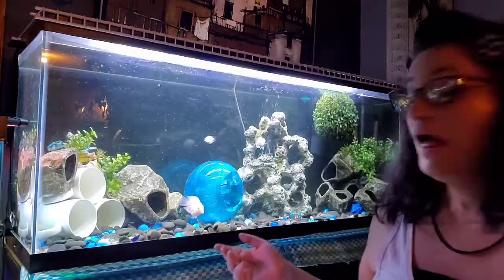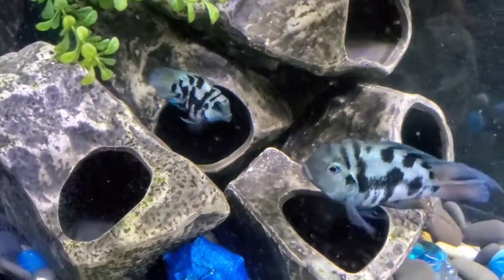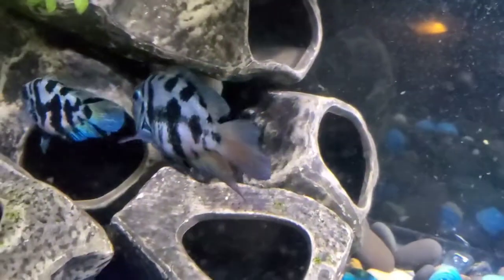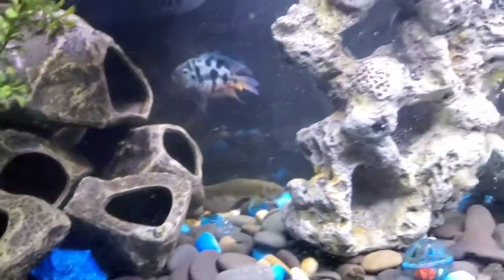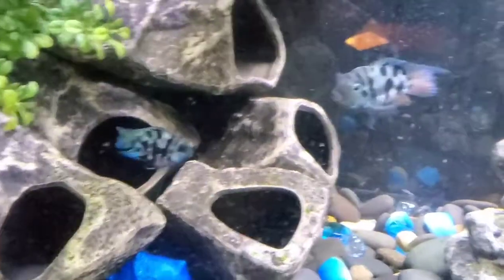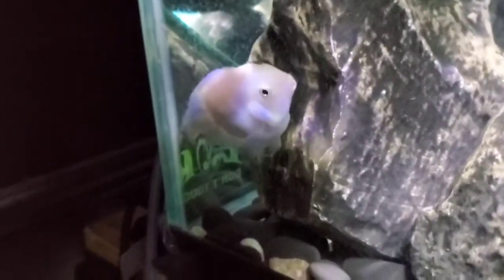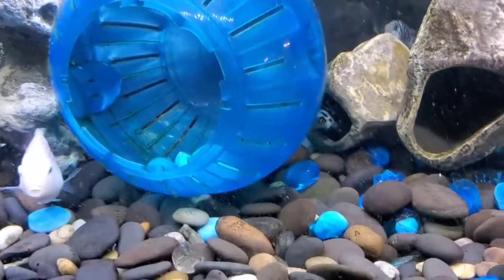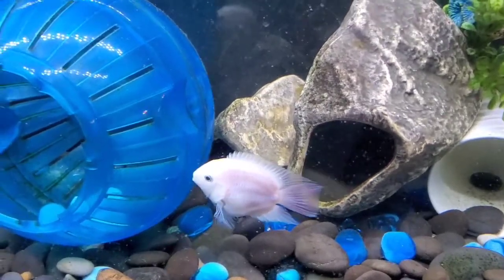Cichlid Breeding Behavior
Something fishy going on in your tank? Extra aggression? Stressed fish? You could be seeing the effects of cichlid breeding behavior!